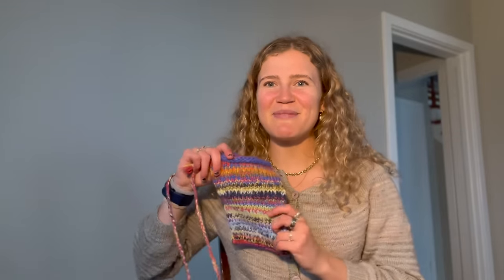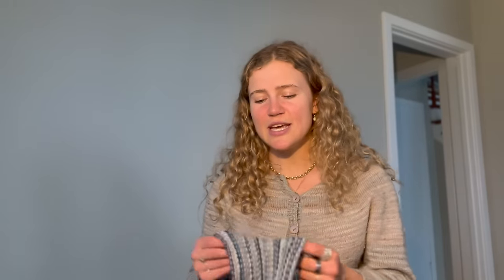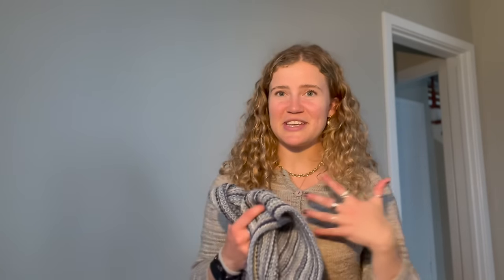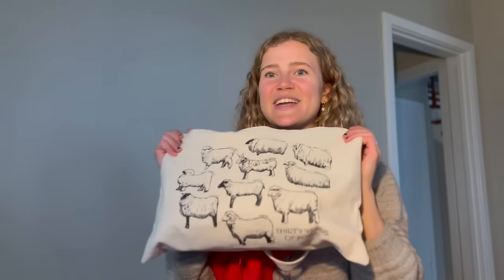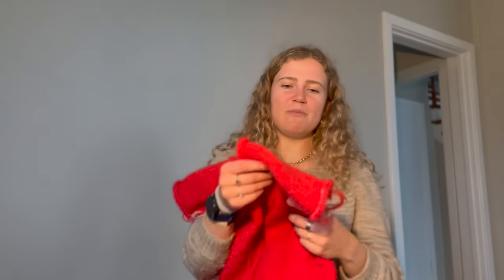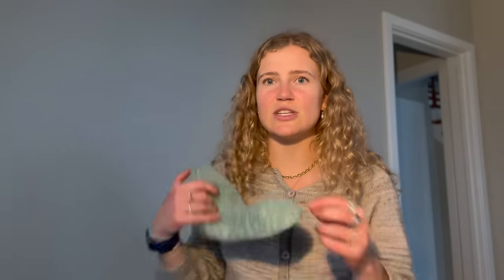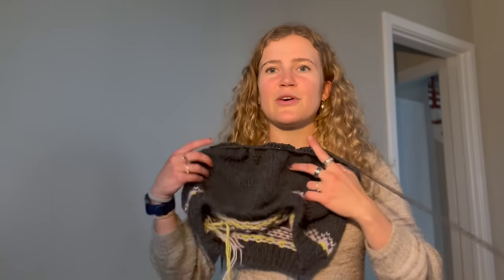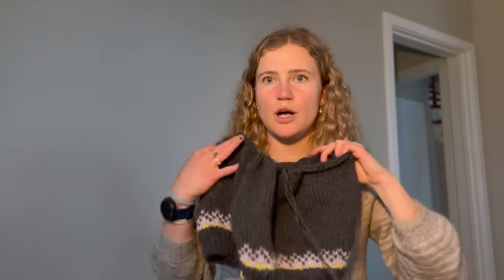Podcast 12 - 2 scrappy FOs, Cardigan No 9, new cast ons and soon to be WIPs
What I'm Wearing:
Novice Sweater by Petiteknit

FINISHED OBJECTS
Scrappy Kindle Cover
Scrappy Scarf

Hof by Rakel (pattern in testing)

PLANS
Birichen Shawl by Journey Through Yarn (in testing)
Cognac Cardigan by Atelier Castin (in testing)